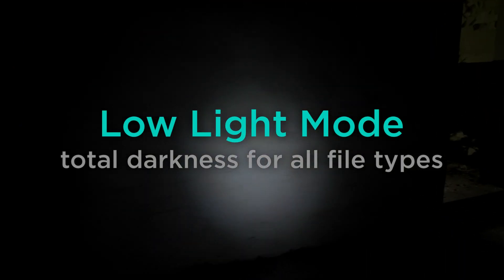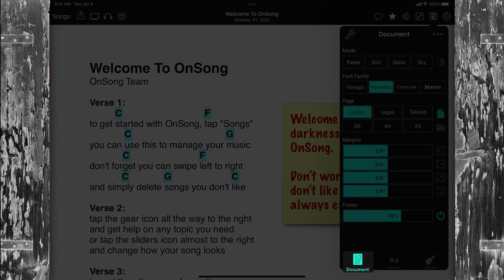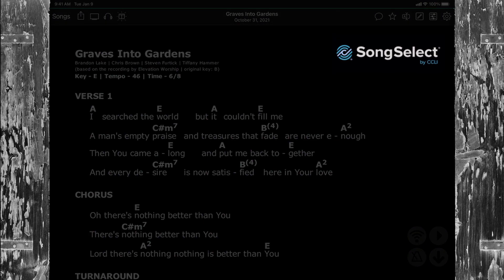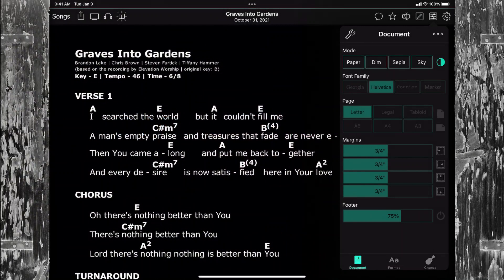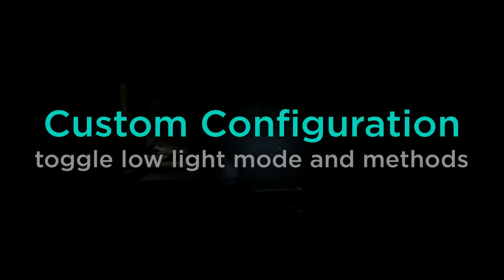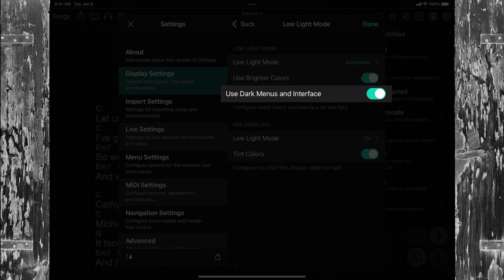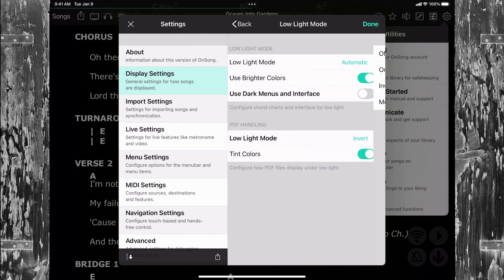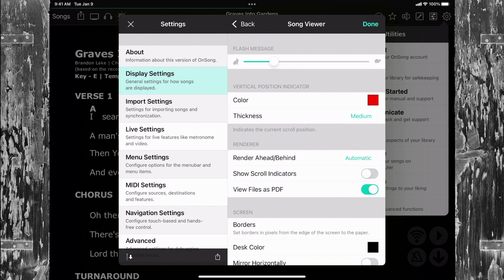Low Light Mode for All File Types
We've released a new beast of a feature for you to sink your teeth into. We've taken darkness to a whole new level with low light for all file types. So if you use PDF charts, integrate with SongSelect, or import your own images or Word files into OnSong, we've crafted a new way for you to enjoy your content when the lights go out.